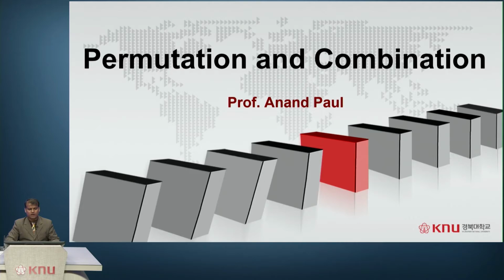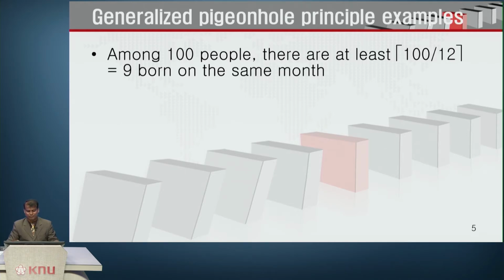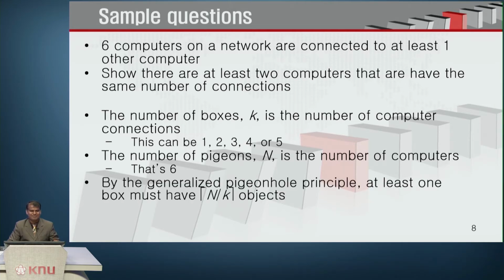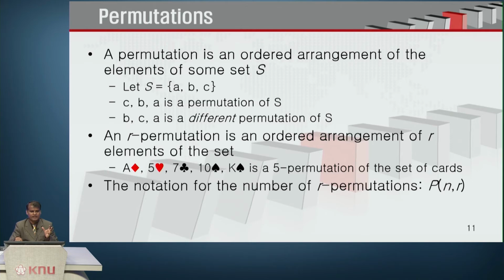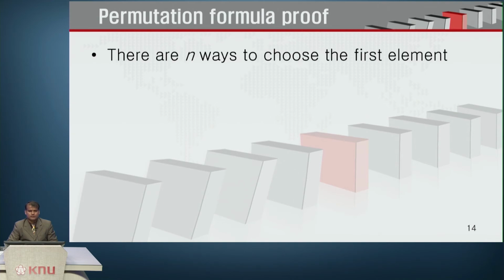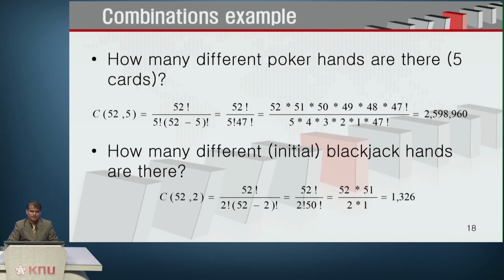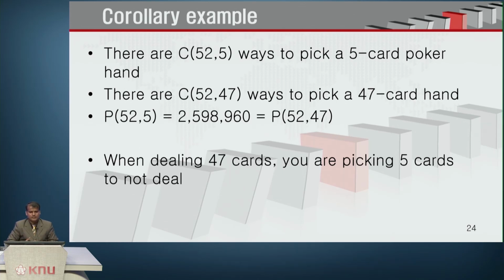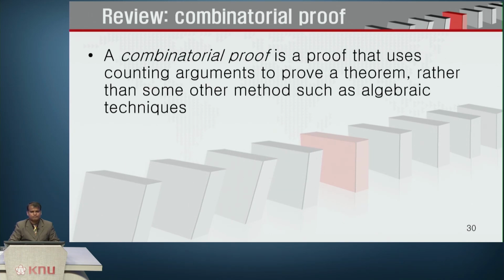10-2 Permutation and Combination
The Pigeonhole Principle, Permutations Vs Combinations , Permutations Formula Proof, Combinations Formula Proof